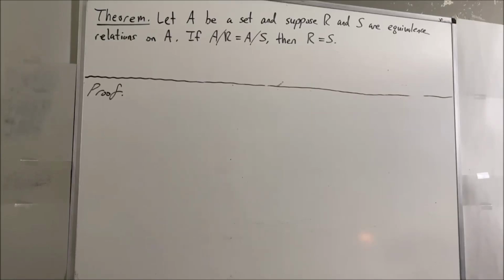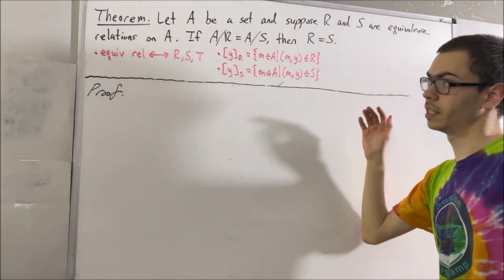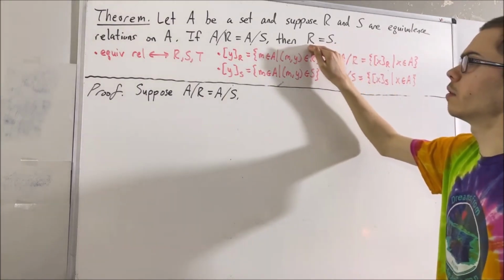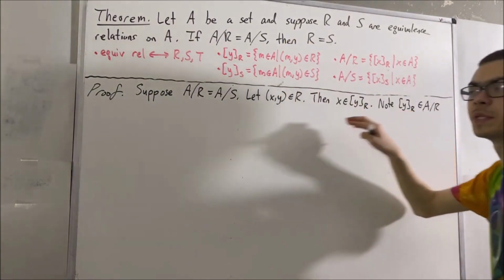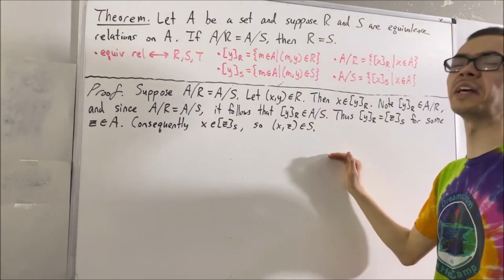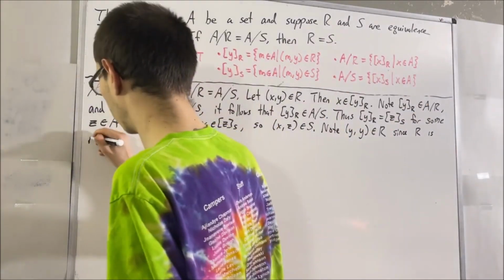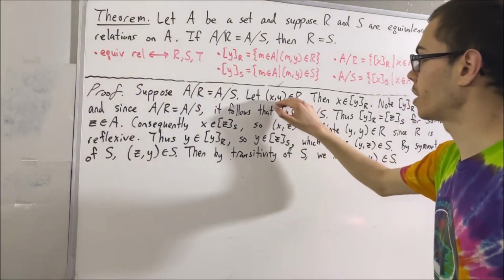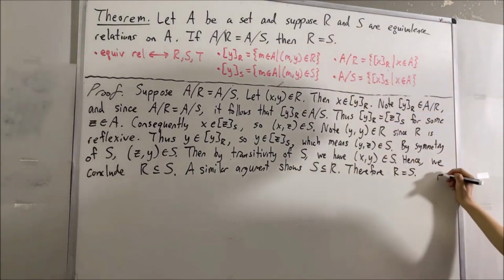Suppose R and S are equivalence relations on A. If A/R = A/S, then R = S (Proof) [ILIEKMATHPHYSICS]